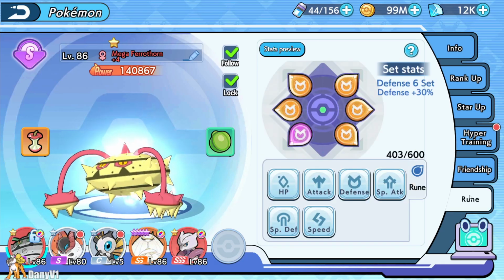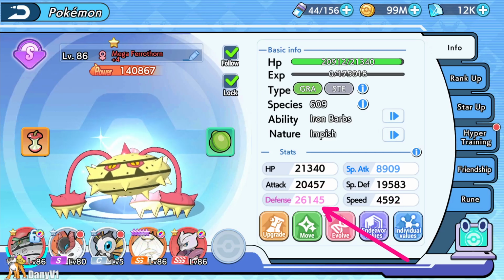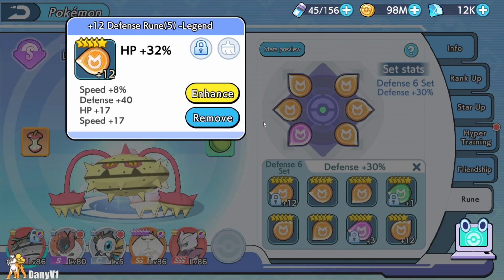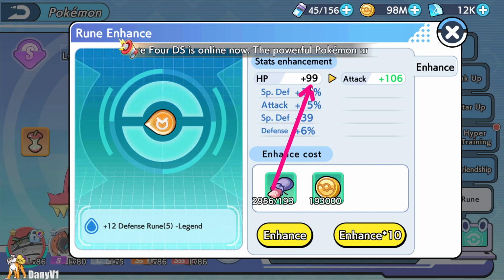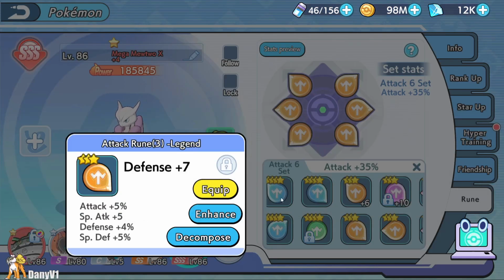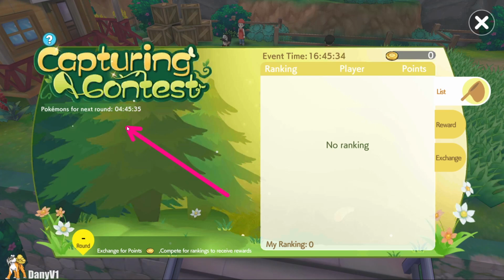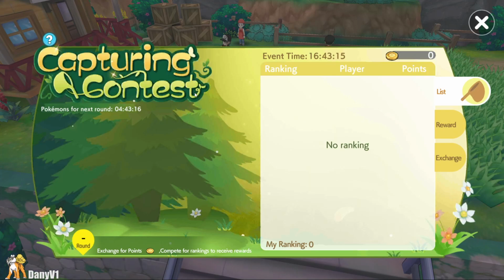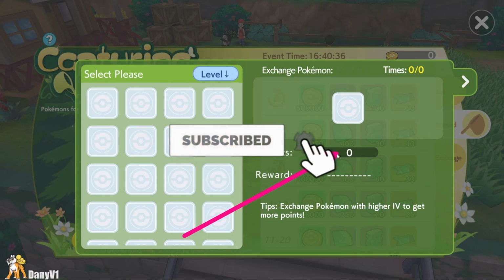Rune Tips & Capture Contest - The Soul Guardian Ultra / Binemon Land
Just some thoughts on what runes to level up when you're deciding the runes for your pokémon. And also explaining how the Capture Contest works

- The Soul Guardian Wiki:
The Soul Guardian is a Pokemon Game for Mobile

I also play other games:
▬▬▬▬  Pokeland Legends ▬▬▬▬
▬▬▬▬ ►✔️ Pokeland Legends Useful Links

▬▬▬▬ ► ⭐ Submit your CL Battles!

The Soul Guardian Gameplay, Moeke Legends Gameplay.